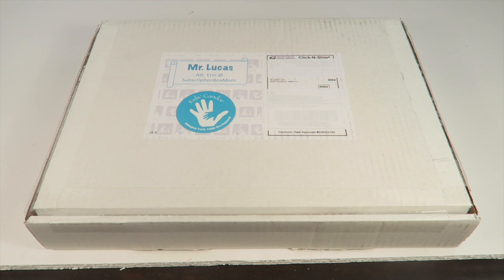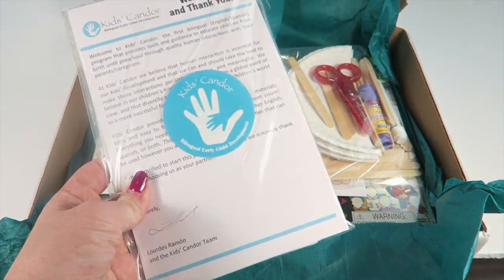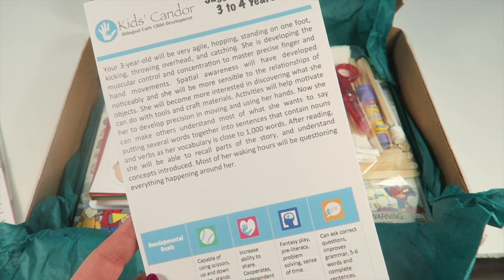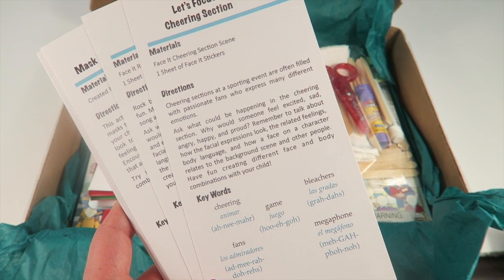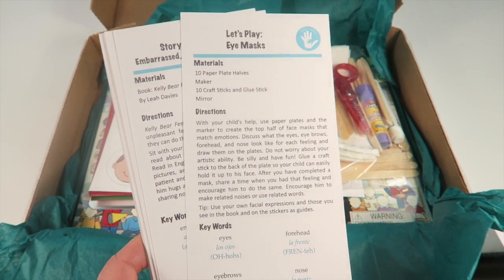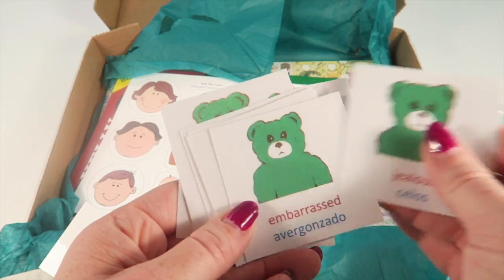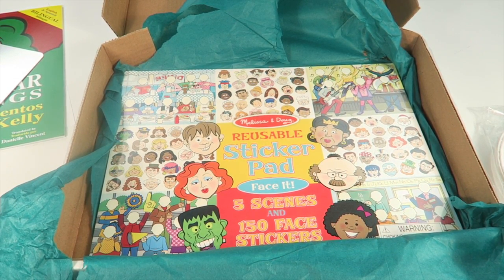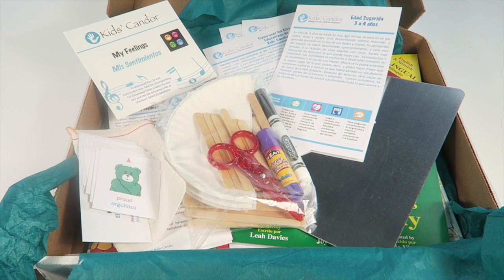Kids’ Candor January 2016 Bilingual Subscription Box Unboxing + Half Off Coupon